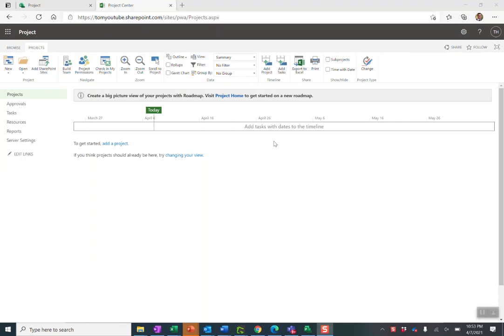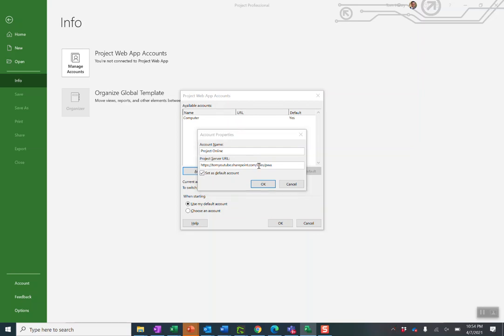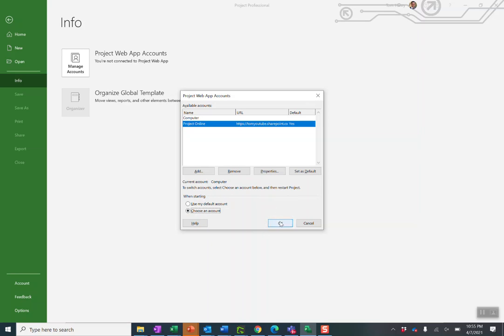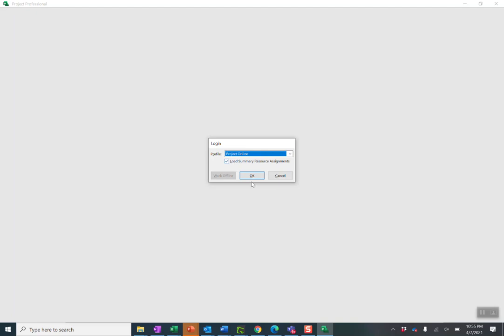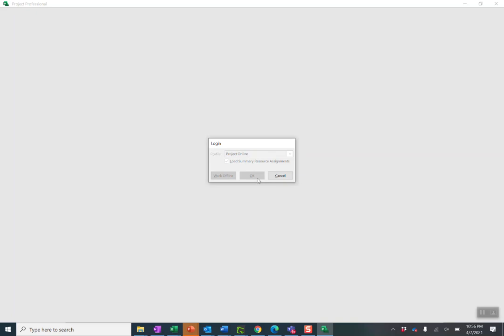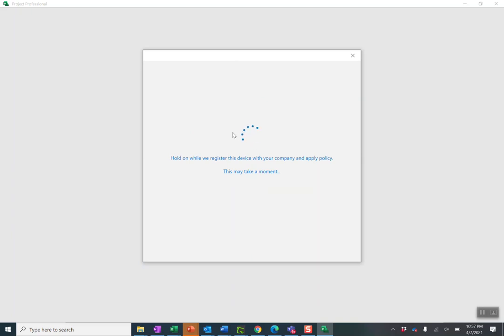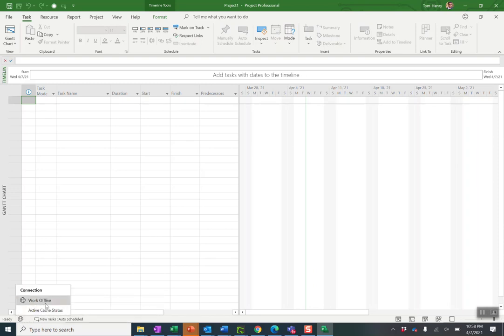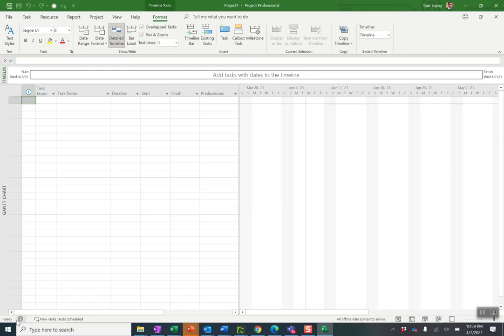Connecting Project Professional to Project Online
In this video i will show you how to connect Project Professional client to Project Online